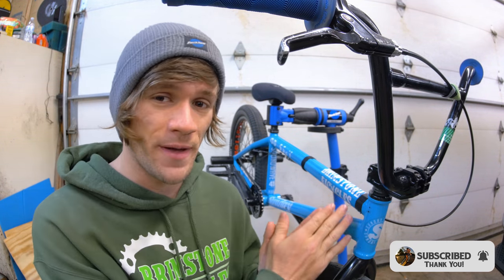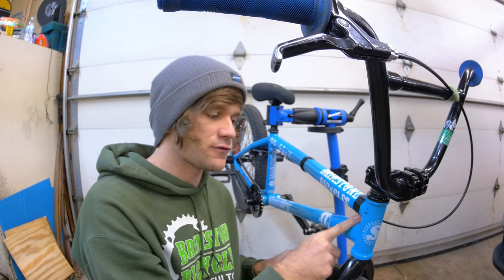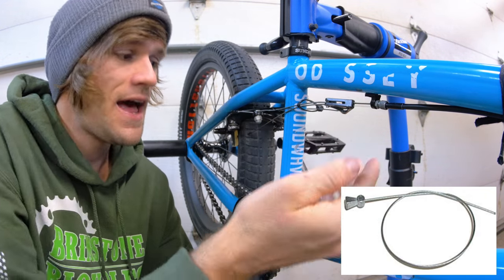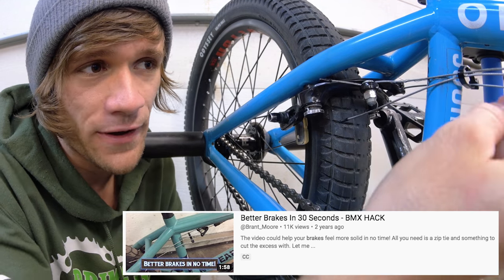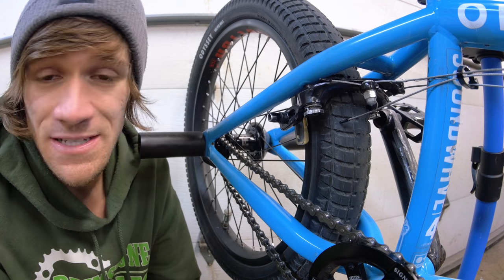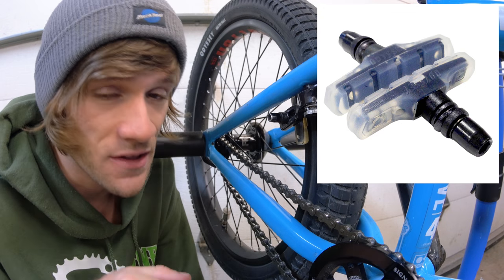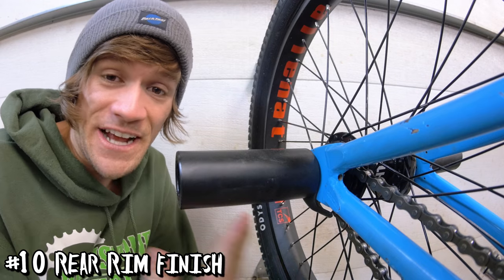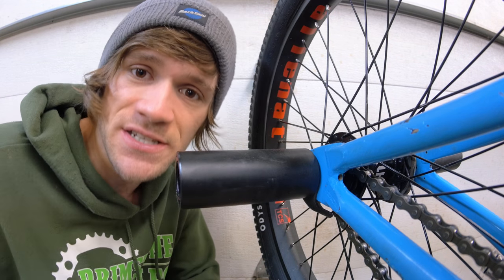Everything You Need For BMX Brakes! - Straight Cable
A FULL list of everything needed to set up BMX Brakes!
This video covers the entire list as well as gives some explanation and insight behind different options available for certain parts on the list.

This playlist contains everything from how to set up your brakes, to explanations of spring tension, as well as a ton of other things that will help you make your brakes the best they can possibly be!